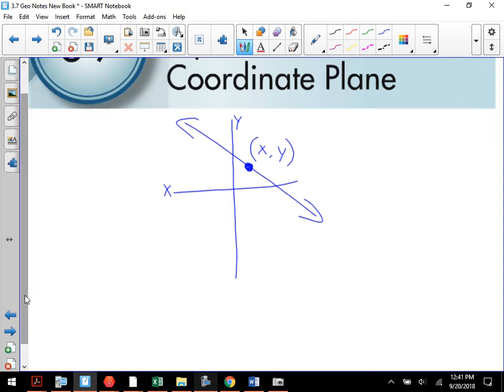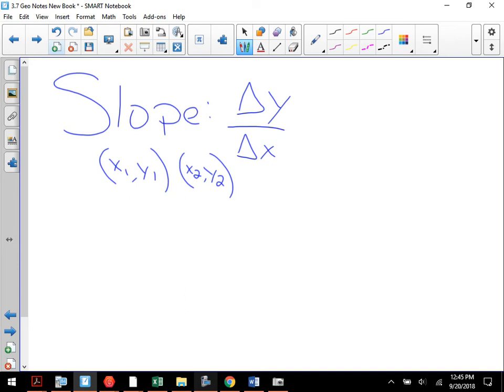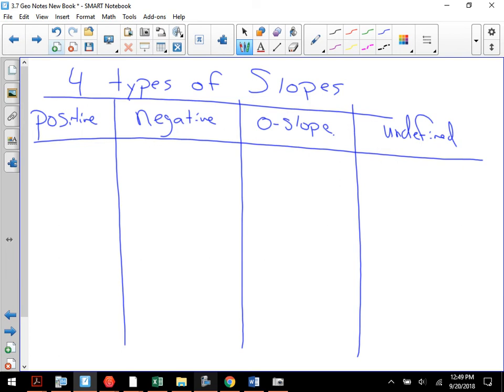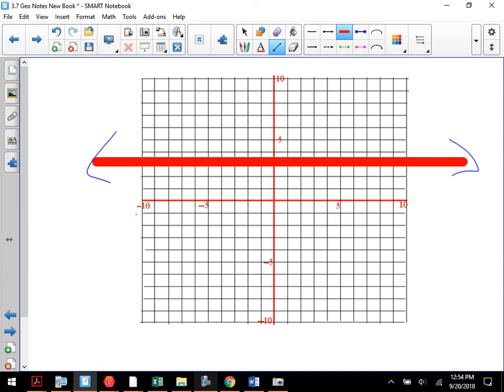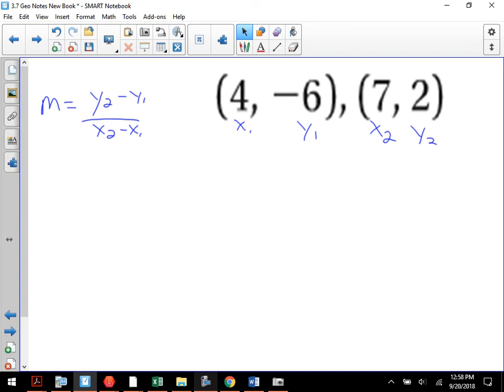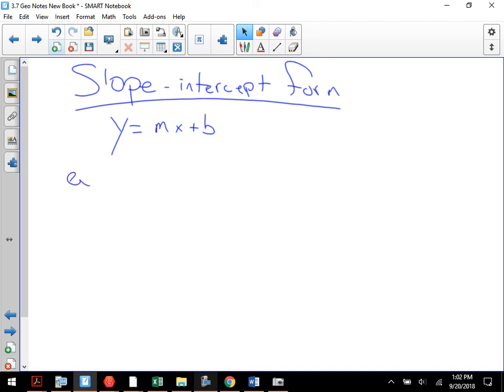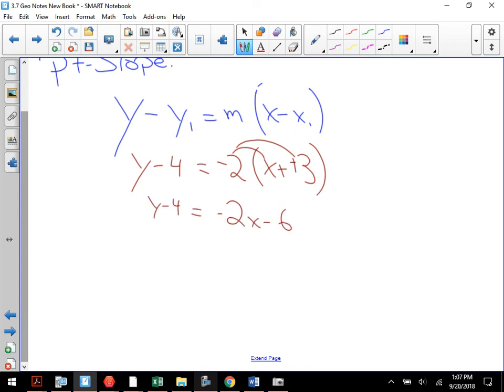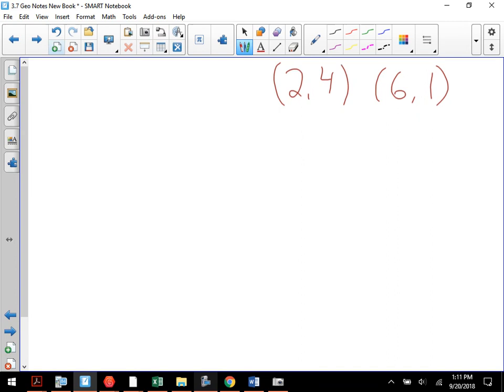September20 3 7 notes p9 10